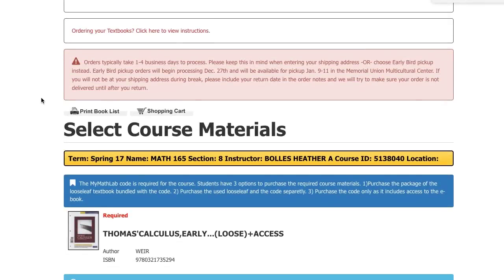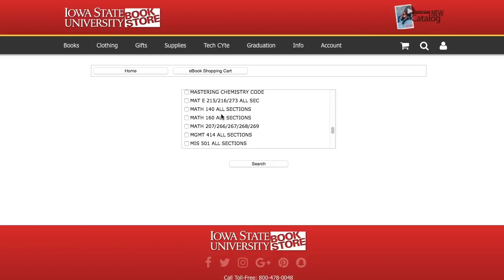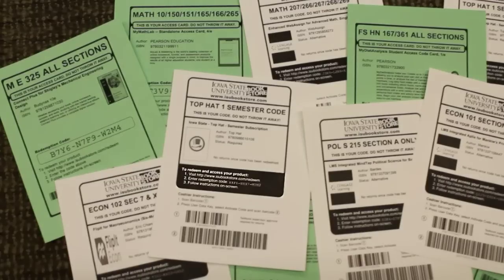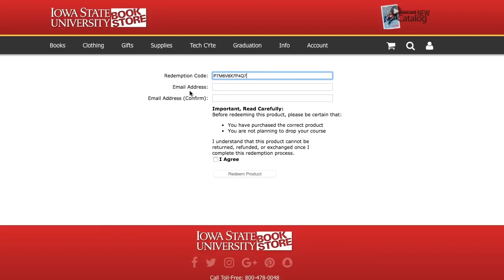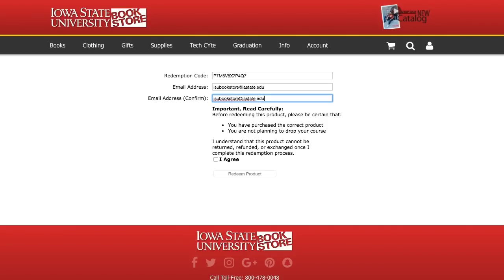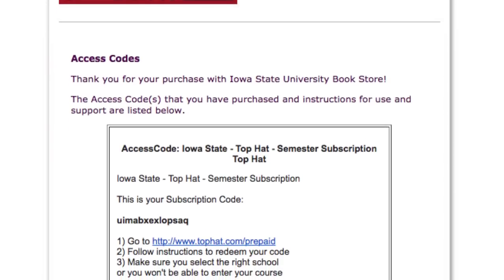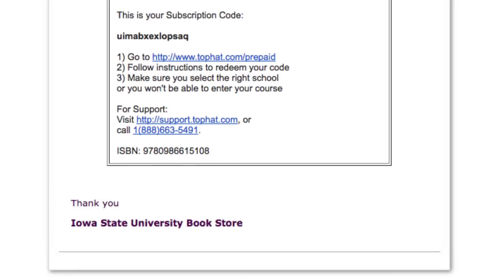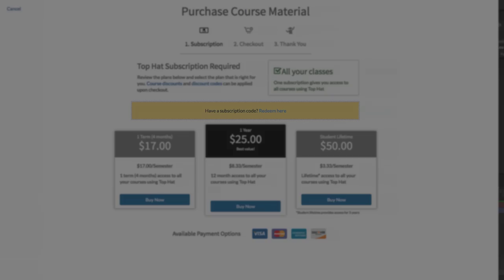How to Redeem Access Codes Purchased at the ISU Book Store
This video will show you step by step how to redeem most access codes purchased at the ISU Book Store, including Top Hat, MyMathLab, etc.